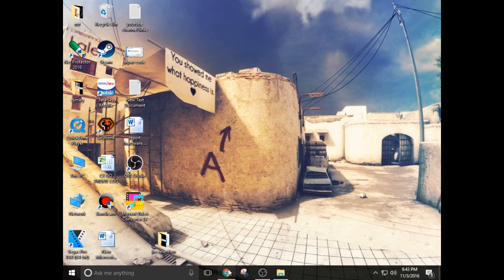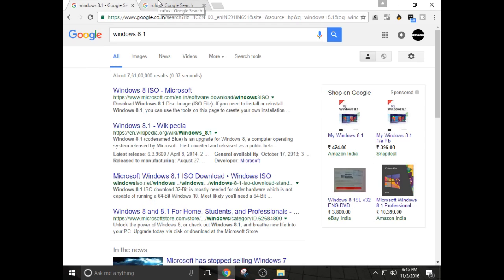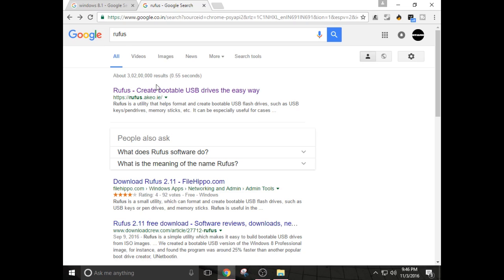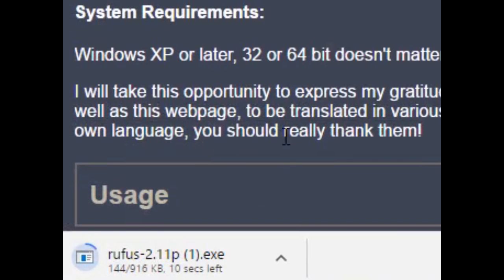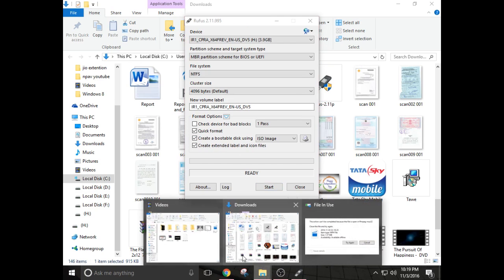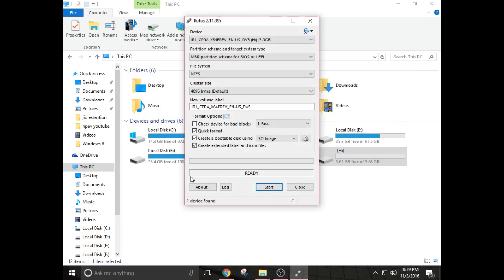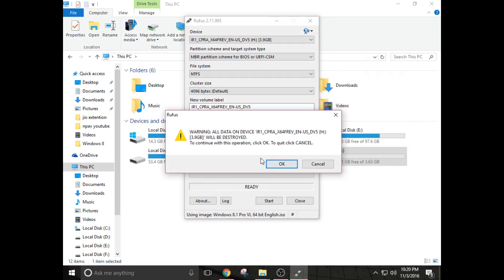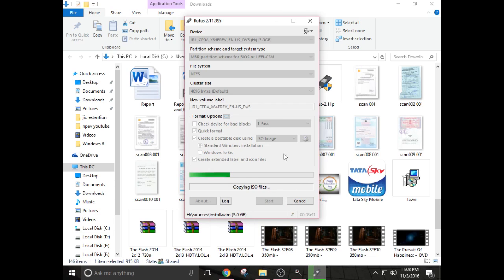How to make Bootable Pendrive using RUFUS | Install Windows/Ubuntu/Fedora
To make Bootable pendrive in just 2 mins

Download Windows/Ubuntu/Fedora image file

(make sure that your OS image file have .iso extension)

How to make gif images in 2 minutes from Youtube video 2016 | Share gifs on whatsapp and facebook

►Phone for recording
►Animation software
►Gaming Mouse